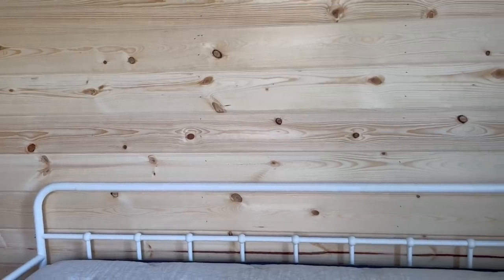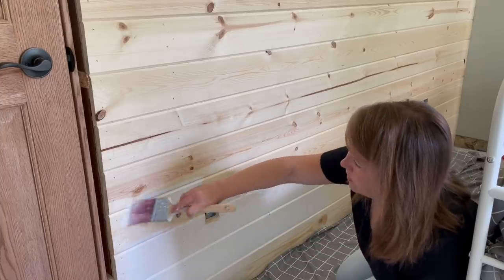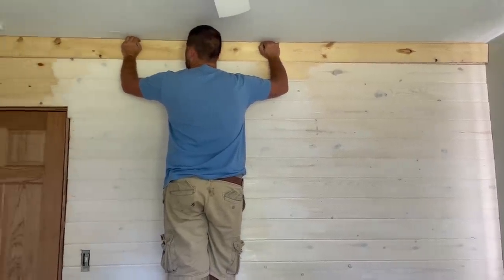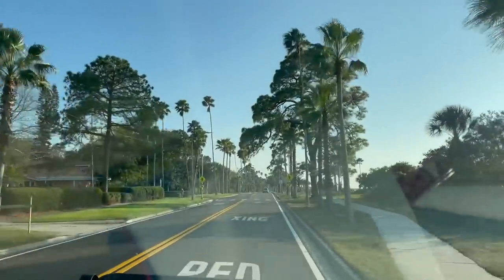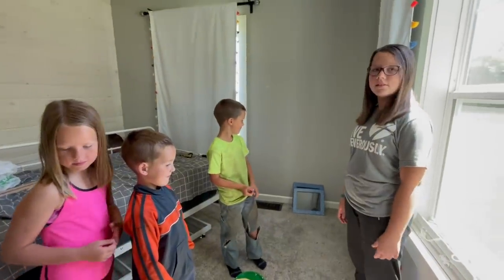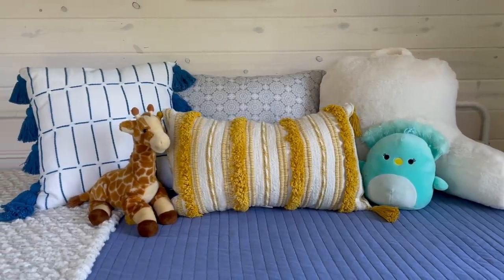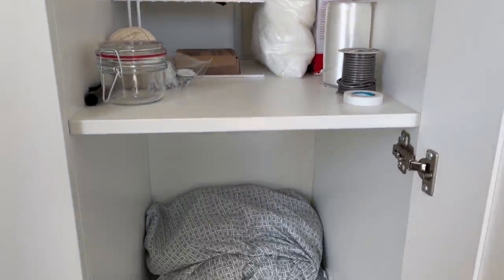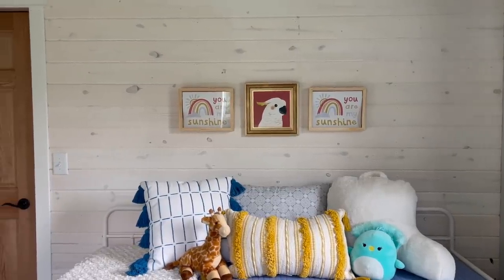FAVORITE Room Reveal Yet! Guest room reveal & we got exciting news!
Thanks Helix for sponsoring! to get up to $200 off your mattress, plus two free pillows!

Today we'll show you the transformation of our guest room/foster care room. It has been a labor of love to get this room ready to have foster kids in it. We also got a fun surprise while we were making this video!!!

Trundle Bed
Curtains: Target
Bed Spread: Target
Shadow Boxes: Target
Parrot Artwork: Target
Yellow Pillow & Reading Pillow: Walmart
Bean Bag & Blue Pillows: Home Goods

:: OUR AMAZON STOREFRONT :: Thank you for your support!

Breathing Through Foster Care

Favorite Decluttering Book "Decluttering at the Speed of Life" by Dana White (A Slob Comes Clean)